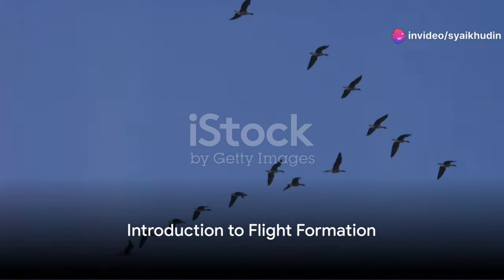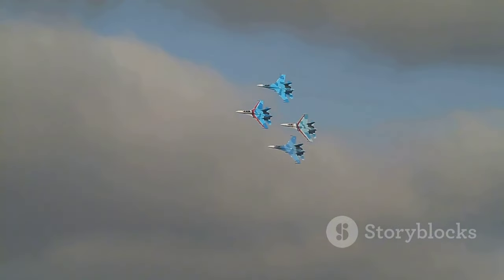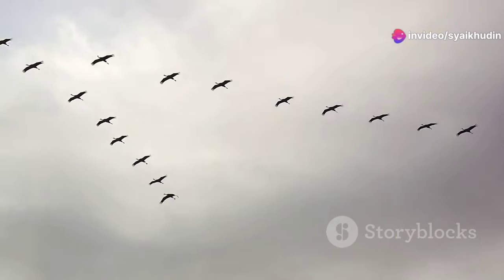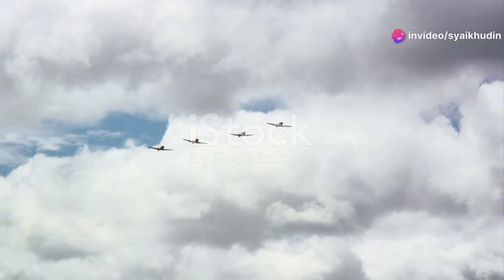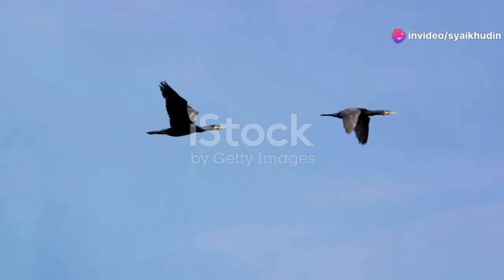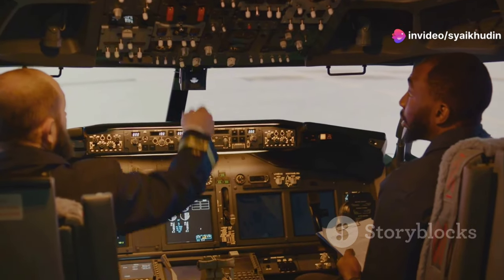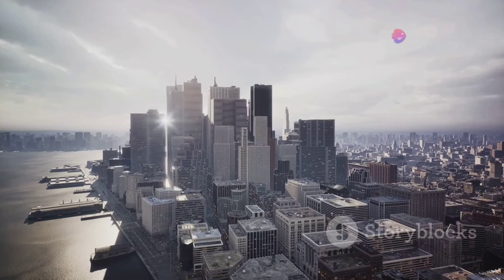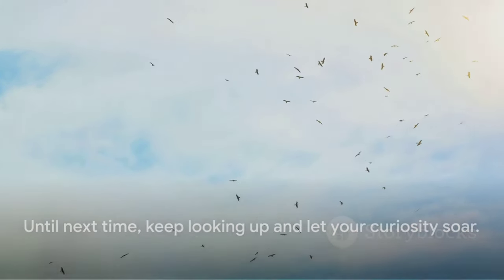Flight Formation Mastery: Coordination and Skills (2024-04-28)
Flight Formation Mastery: Coordination and Skills"

   **Deskripsi:** Delve into the teamwork and precision required for flawless flight formations as fighter jet pilots showcase their mastery.